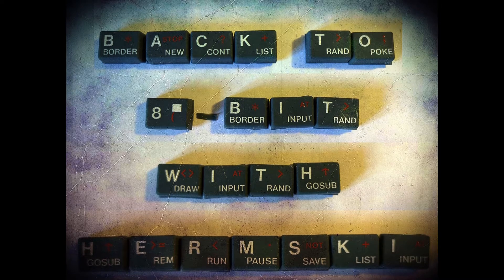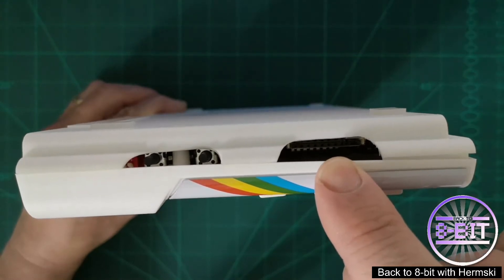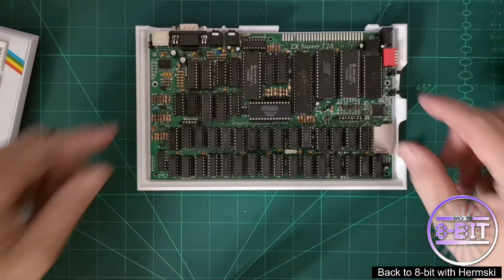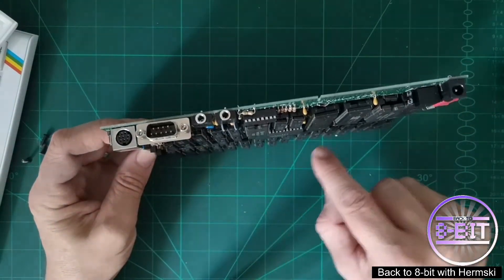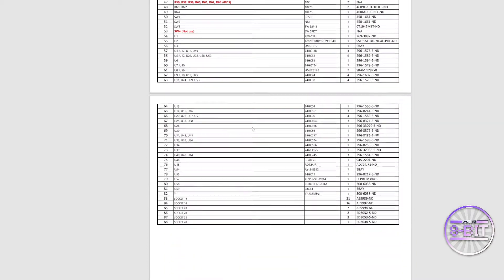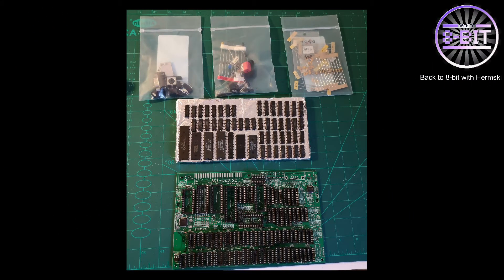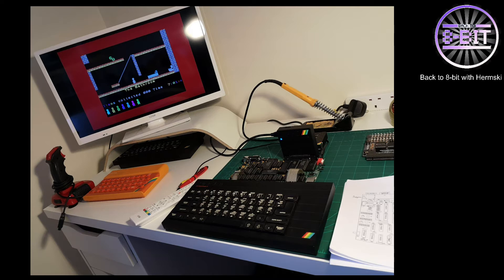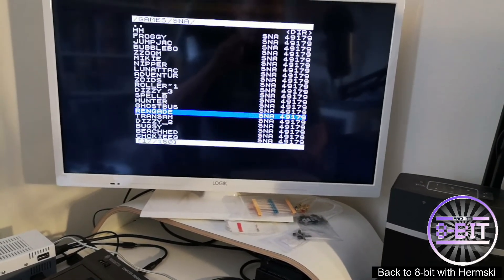Harlequin ZX Nuvo 128 - Brand New ZX Spectrum Clone Built From Scratch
We take a look at my self build ZX Nuvo 128k and test it out.

A Brand New ZX Spectrum with a built in SD Card